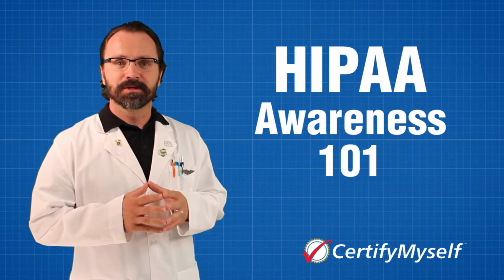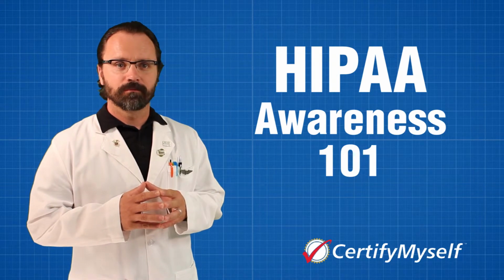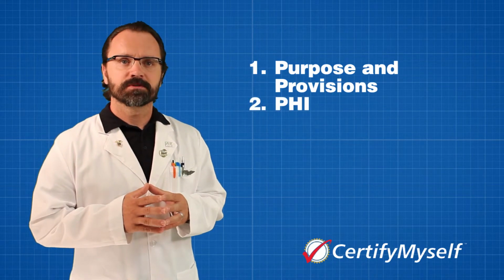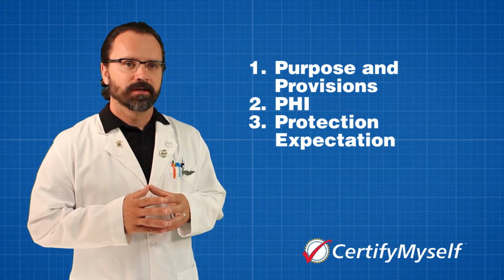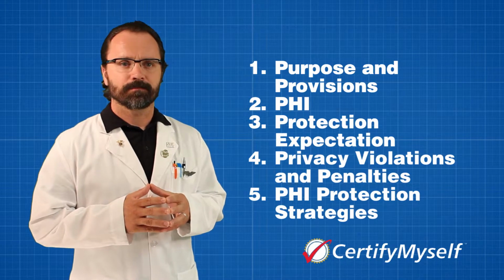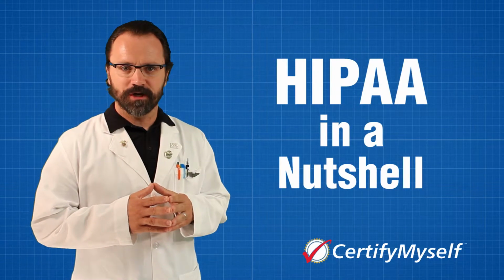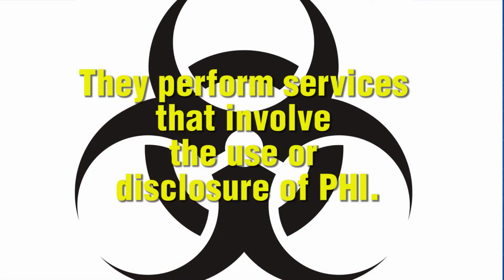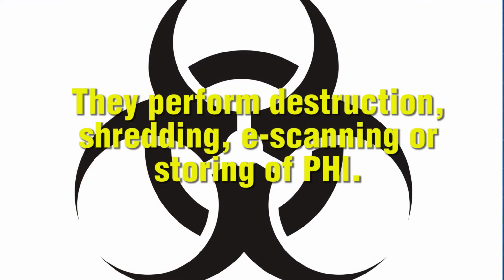HIPAA Module 1 1